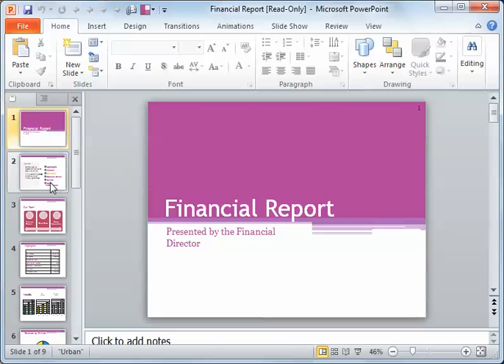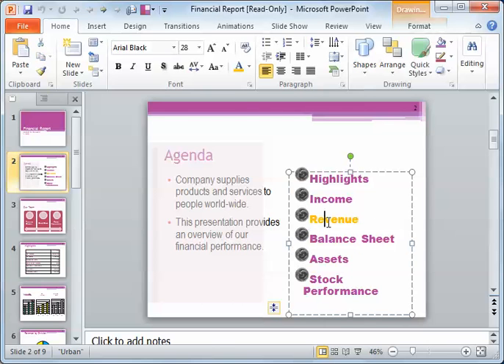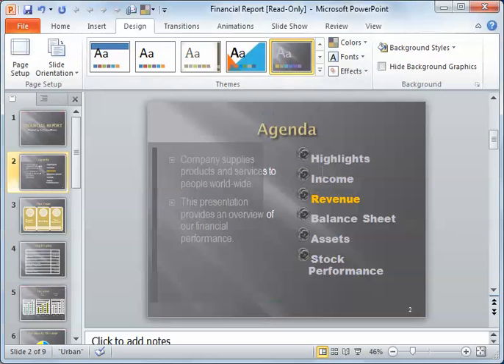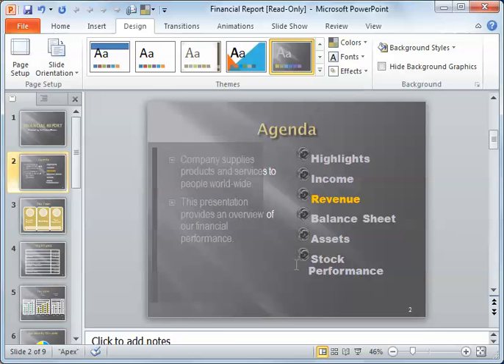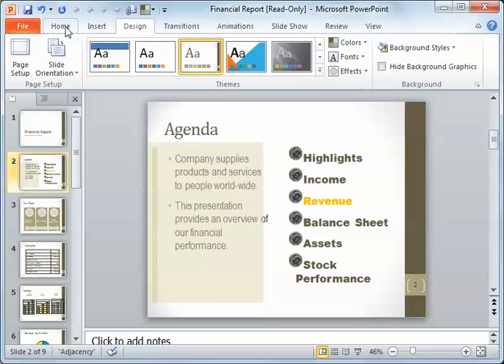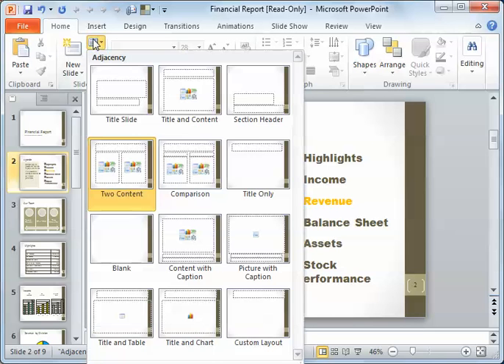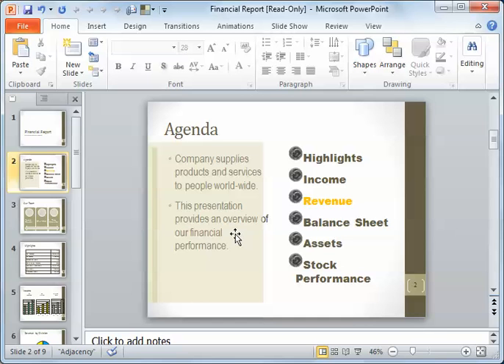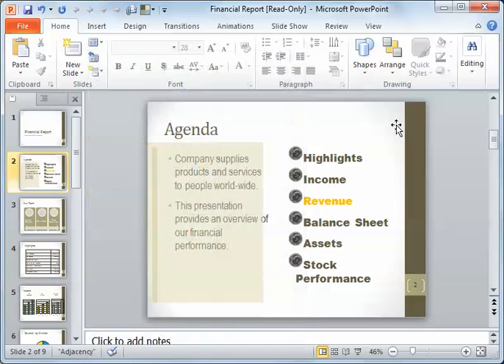Fixing common PowerPoint issues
Are you struggling with inconsistent formatting in your PowerPoint presentations? In this video, we tackle a common issue many presenters face: maintaining a cohesive and professional look throughout your slides. 🌟

Join us as we demonstrate how to quickly reset your PowerPoint layouts to align with your chosen theme. Whether it's mismatched colors, improperly sized fonts, or manually added bullets, we’ve got you covered! Discover the secrets to ensuring every slide looks polished and uniform, saving you time and enhancing your presentation quality.

What You'll Learn:
- How to identify and fix formatting issues in PowerPoint
- The importance of using slide layouts for consistency
- Step-by-step instructions to reset your slides for a seamless look

Don't let formatting nightmares ruin your presentations! Watch now and learn how to present with confidence!